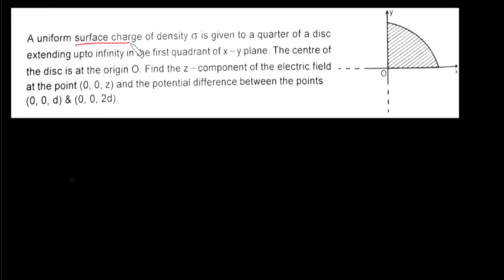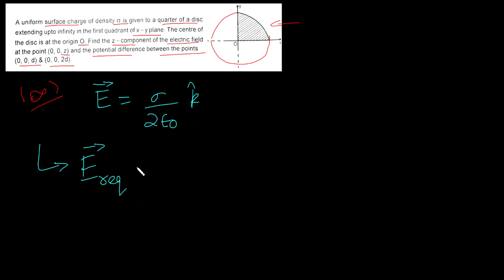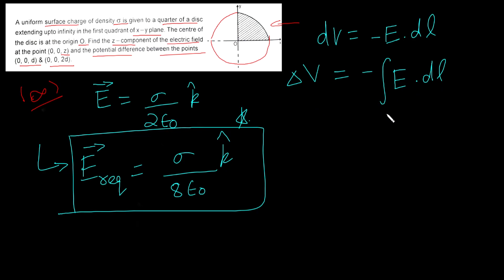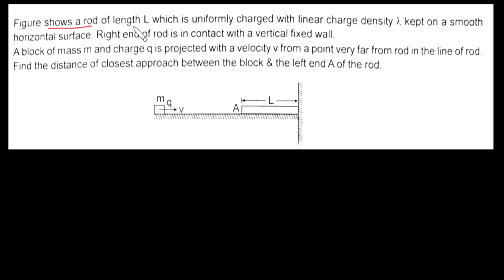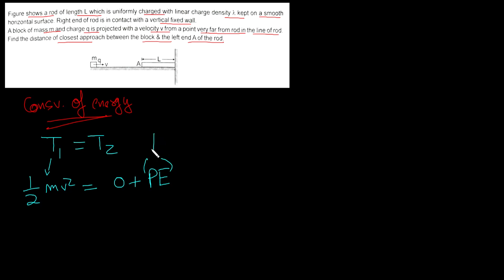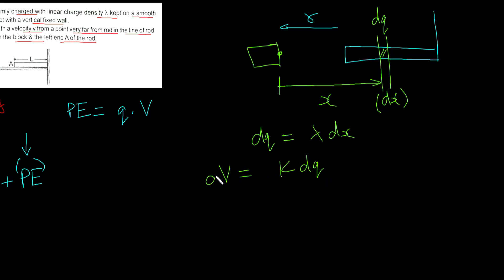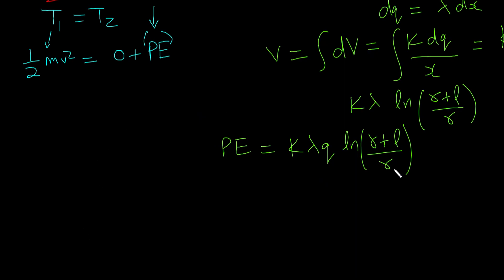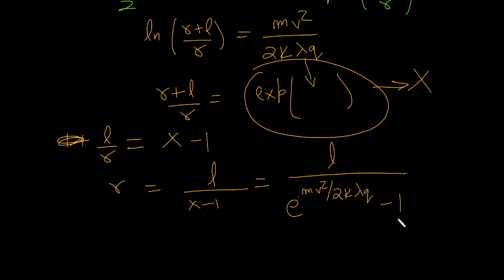IIT-JEE Advanced level questions||Electrostatics|| Part 4